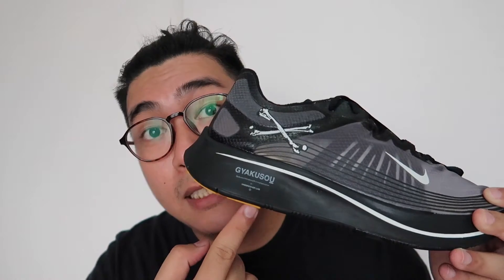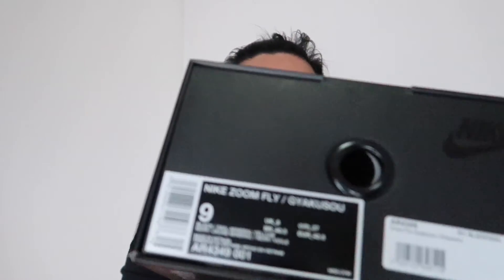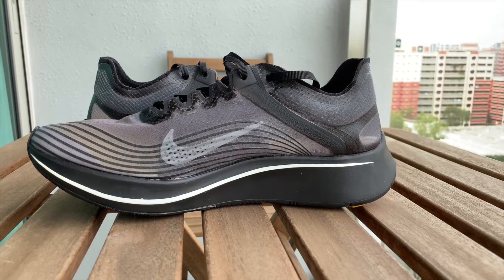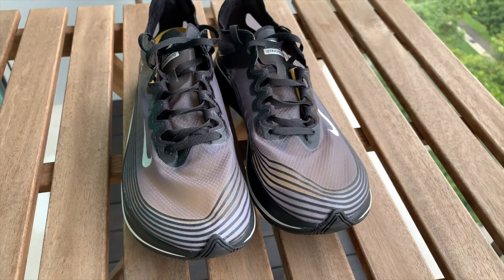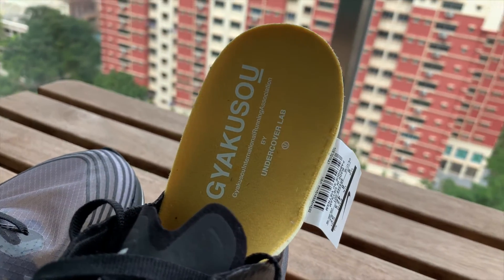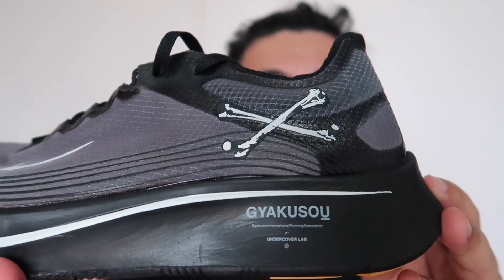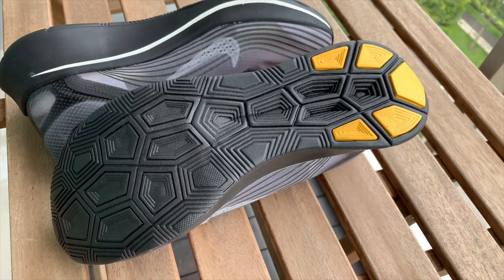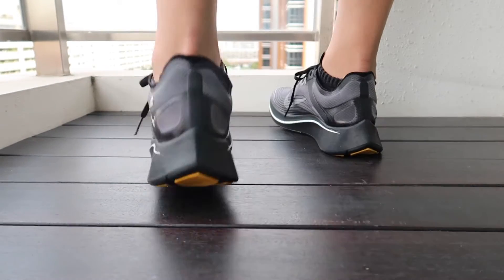GYAKUSOU - Nike Zoom Fly SP X Undercover (Review + On-feet)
Nike Zoom Fly SP Gyakusou Review and On-feet Video. Gyakusou is a collaboration of Nike and Undercover founded by Jun Takahashi.

Nike Zoom Fly SP Gyakusou Running Sneakers